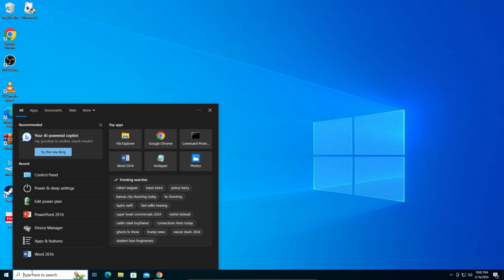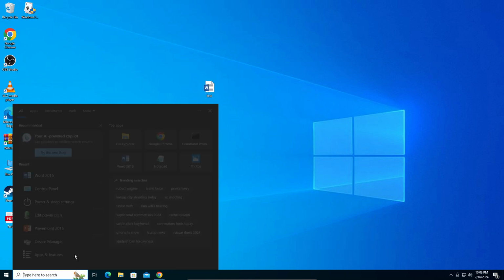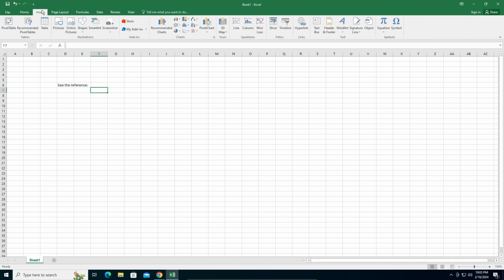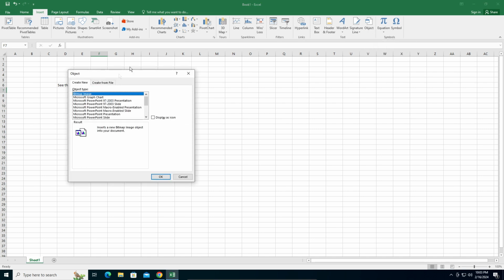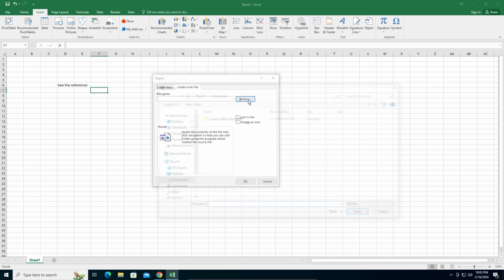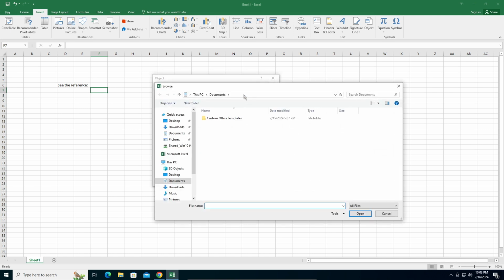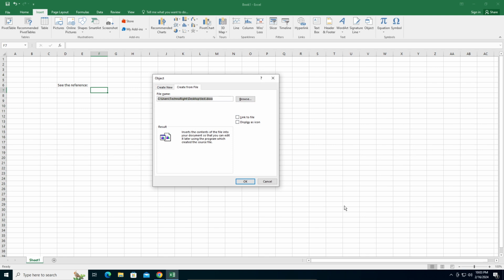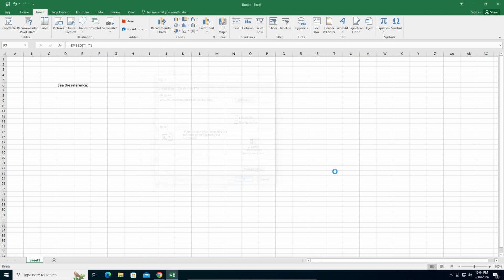How To Embed A Word Document In Excel on Windows 10/11 | 2024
In this video, you’re going to learn How To Embed A Word Document In Excel on Windows 10/11. Enjoy!

In this video I'm guiding you guys on How To Embed A Word Document In Excel on Windows 10/11. Since it is quite popular issue, I have addressed it in this video to help you solve it instantly. Thanks peeps.